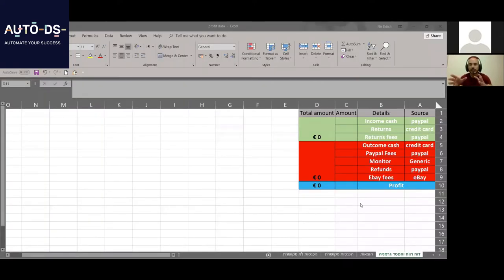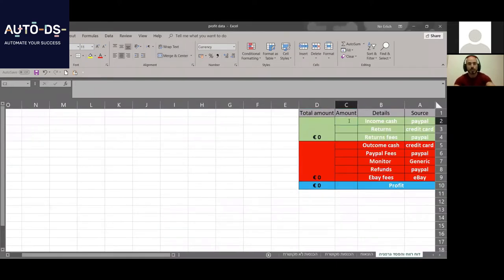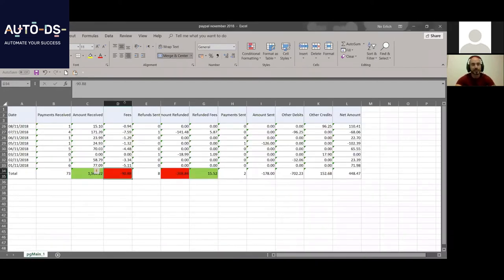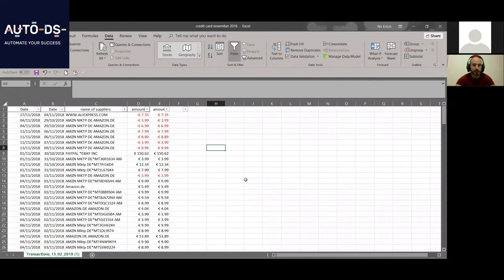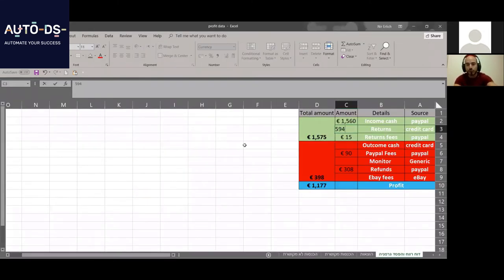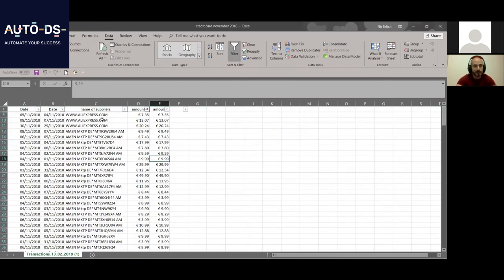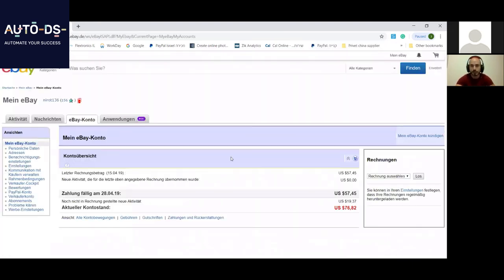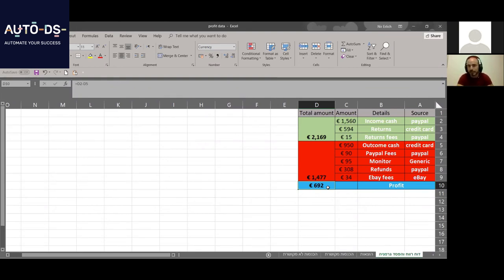Full live demonstration of eBay dropshipping store profits calculation (Step by step)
We made 3 videos with Nir about:
* Positive cashflow
* Negative cashflow

In this video, we combined everything together and we made a FULL live demonstration on how to calculate your eBay dropshipping business profits.

AutoDS is an all in one Dropshipping platform which includes:
✅ Stock & Price-monitoring